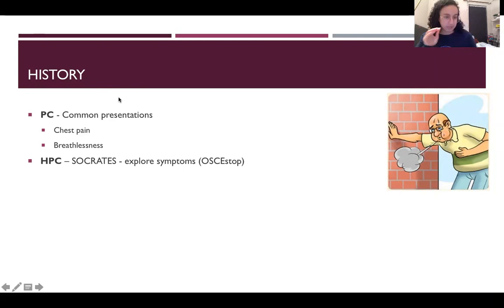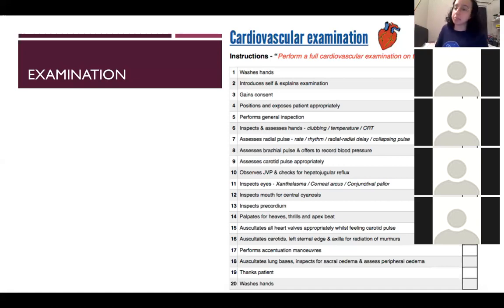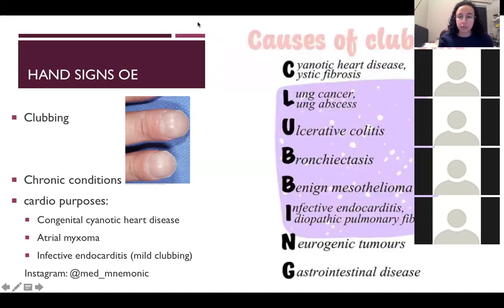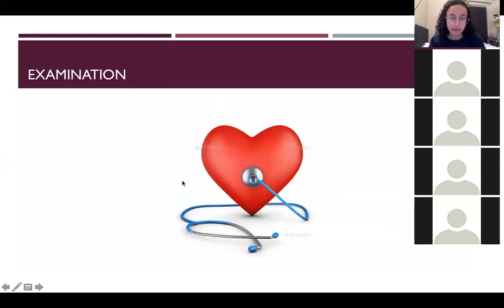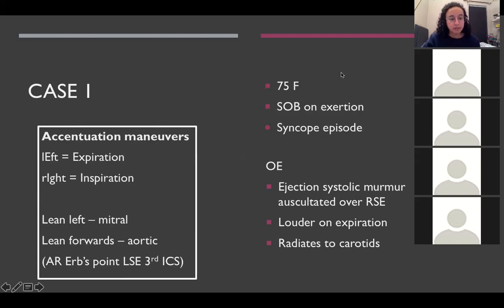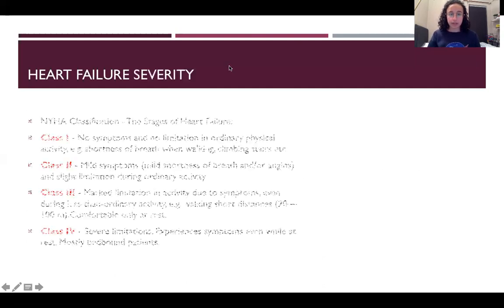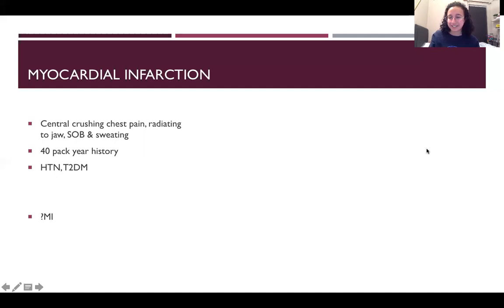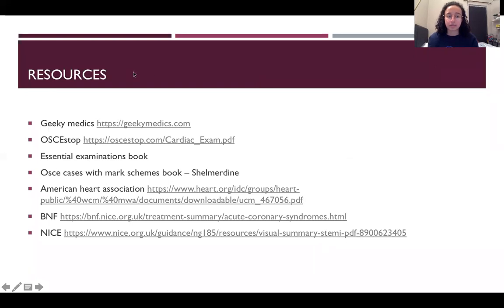Cardiovascular History & Examination - Week 1 2020/2021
Speaker: Monica Mekhael